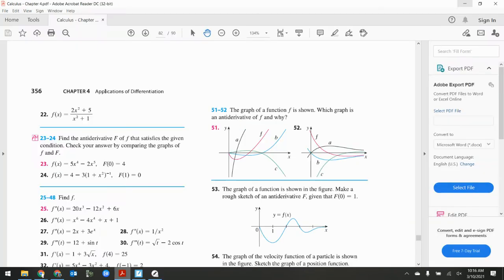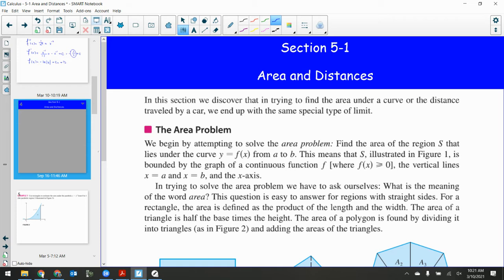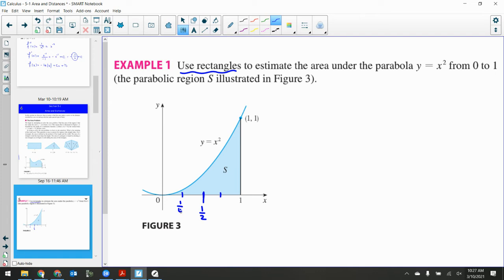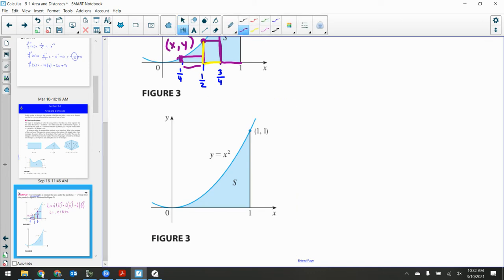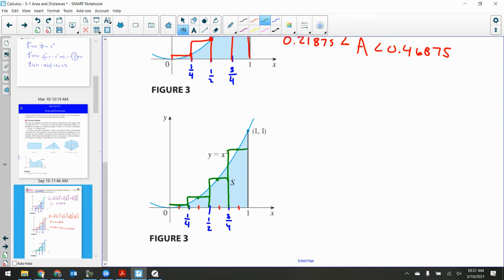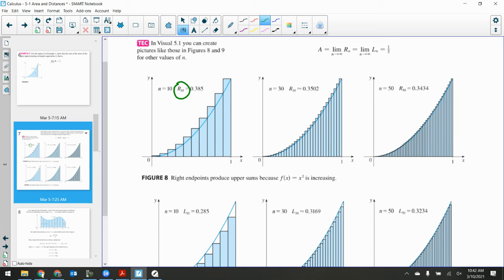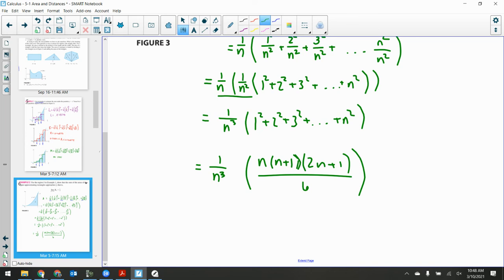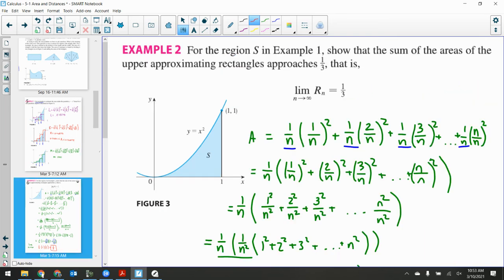Calculus: Section 5-1 Day 1: 3-10-21